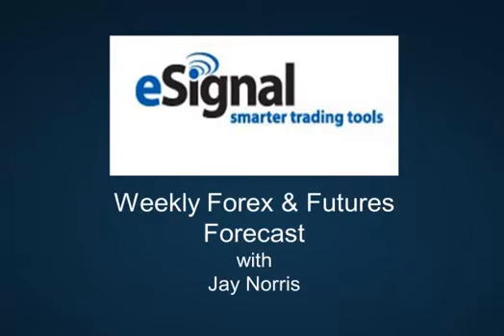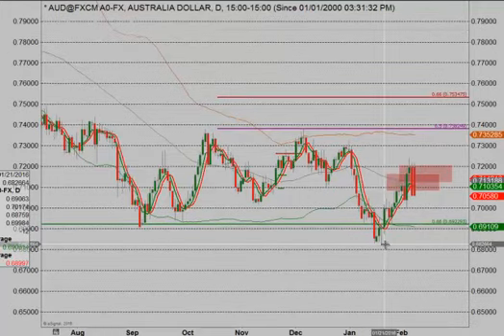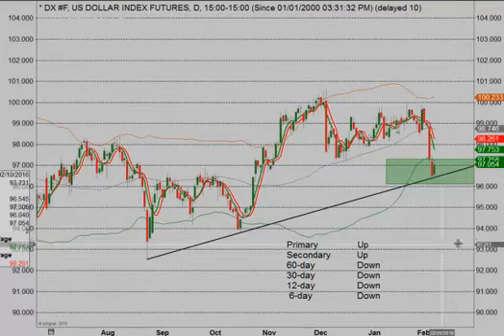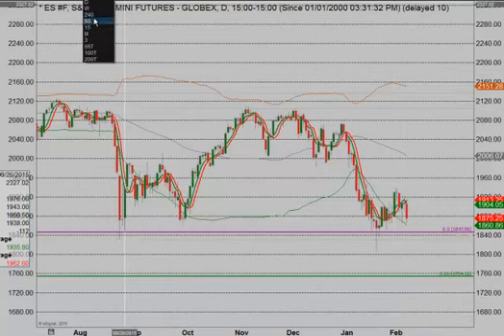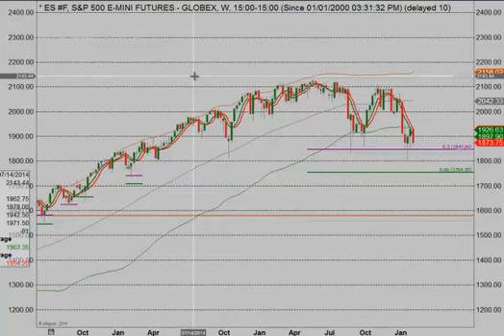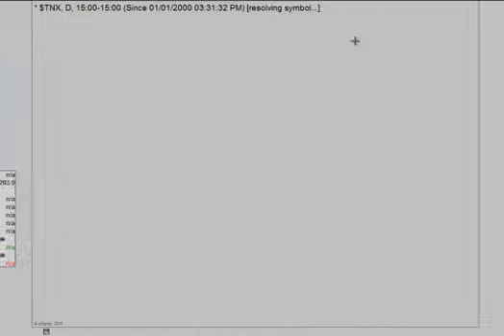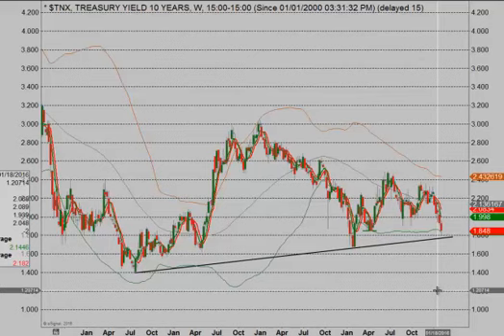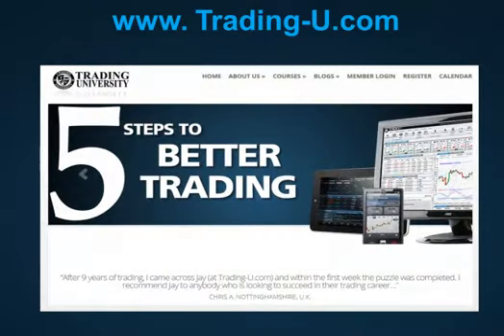Weekly Forecast: The Time To Use Leverage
Analyst and trader Jay Norris cover the major currency markets, the S&P 500, and Gold in his weekly forecast where he recommends going long the U.S. Dollar or short the Euro using leverage.